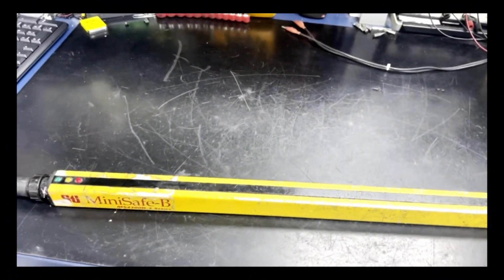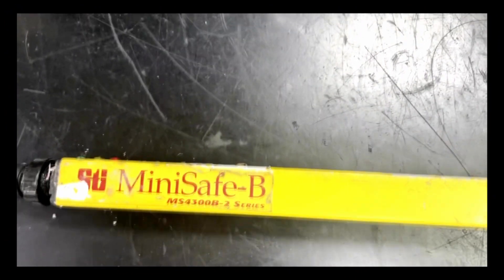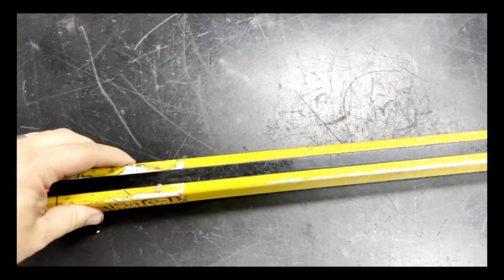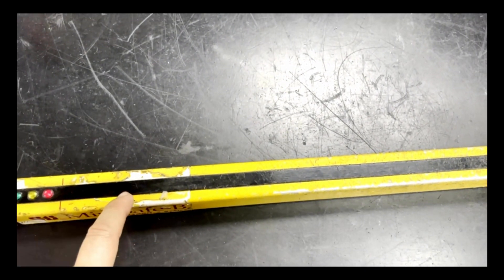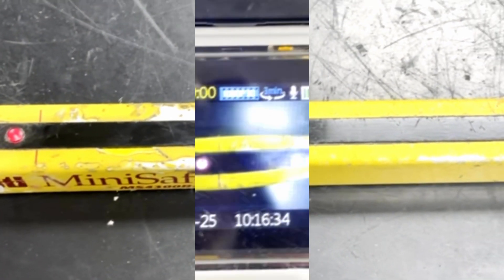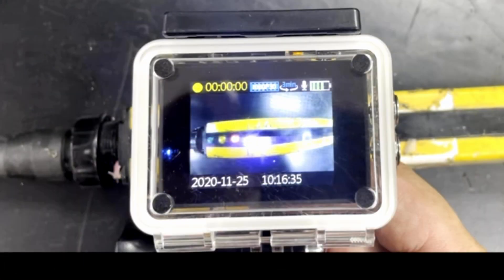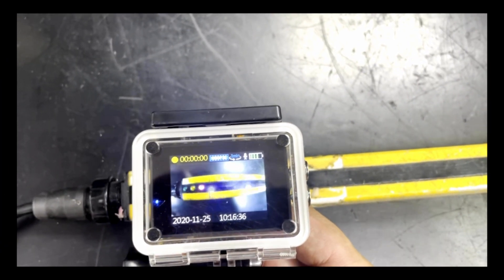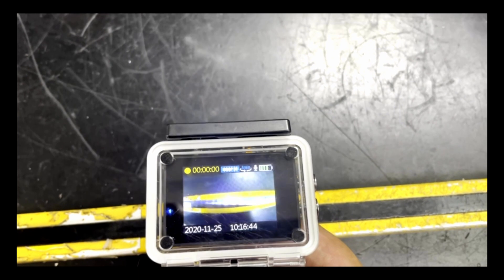STI MiniSafe B Light Curtain - Repair & Infrared Testing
Here we are preforming an infrared test on a STI MiniSafe B Light Curtain.

This video exhibits a step-by-step infrared testing process to determine if the infrared LED's are functioning. The process includes using a camera to determine if the infrared diodes or LED's are flashing . Watch the video for a complete run down of the process.